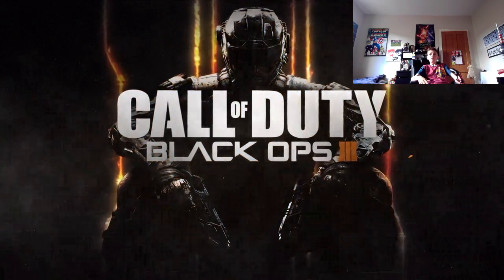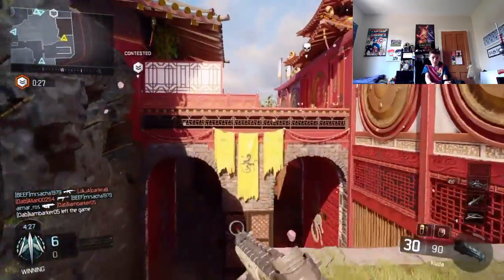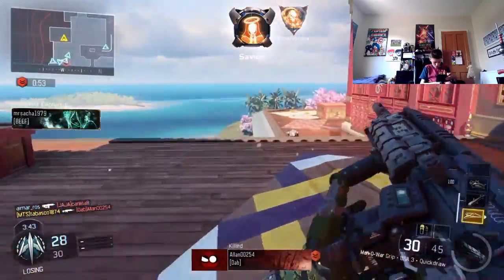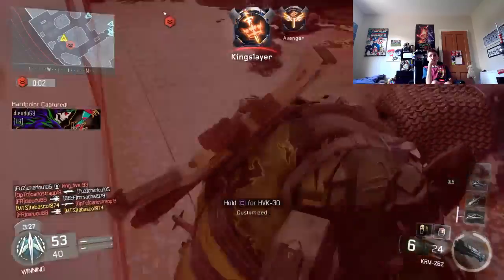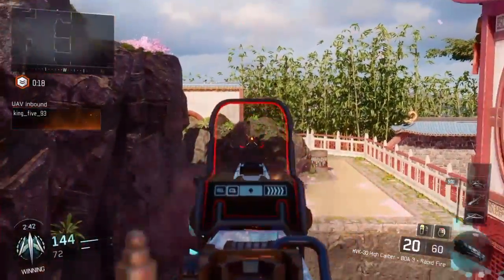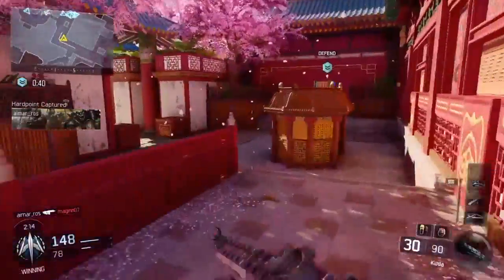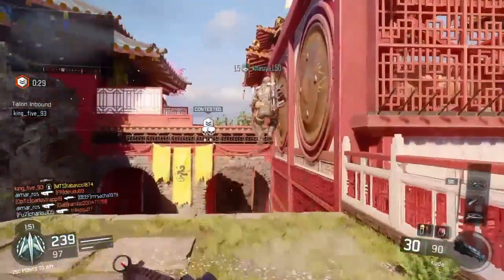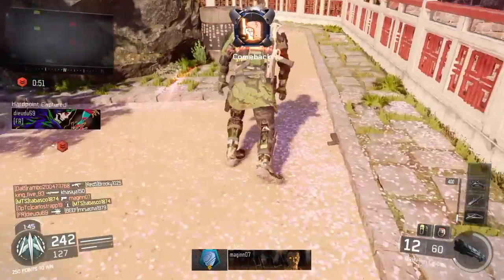Dlc 3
SHAREfactory™